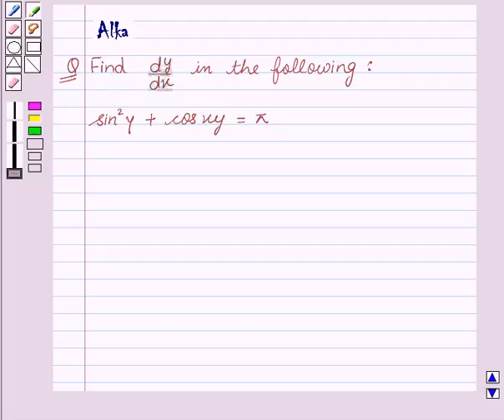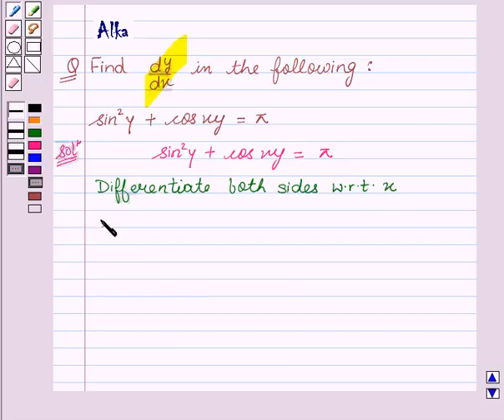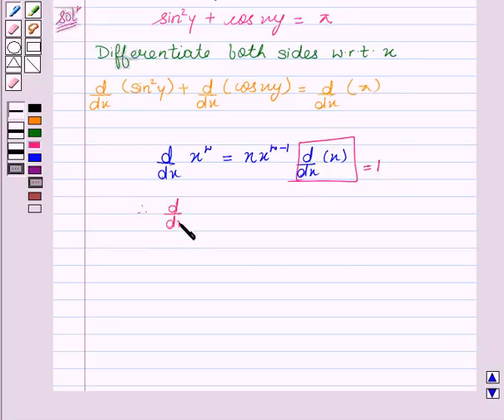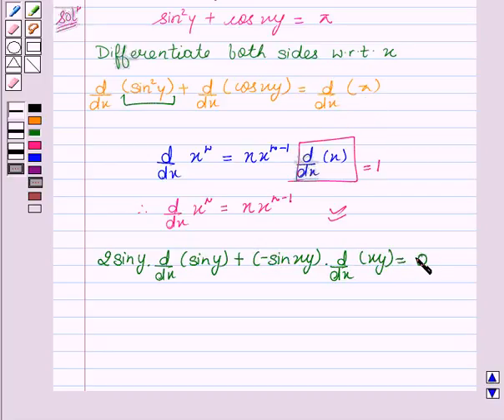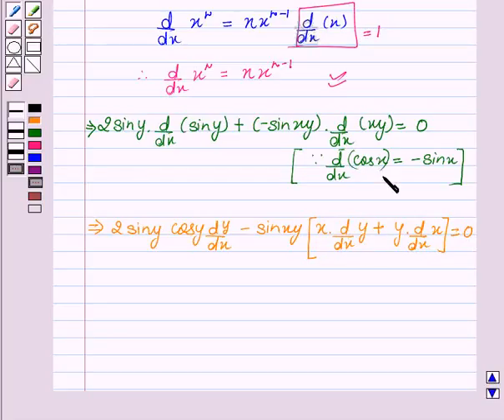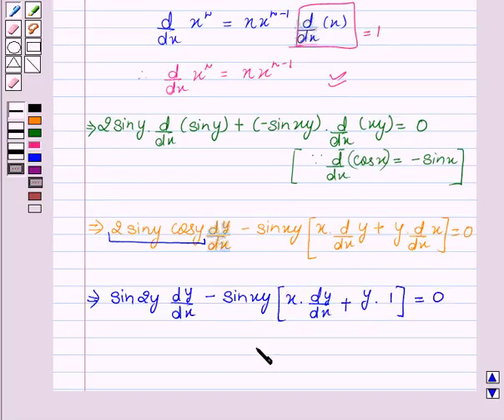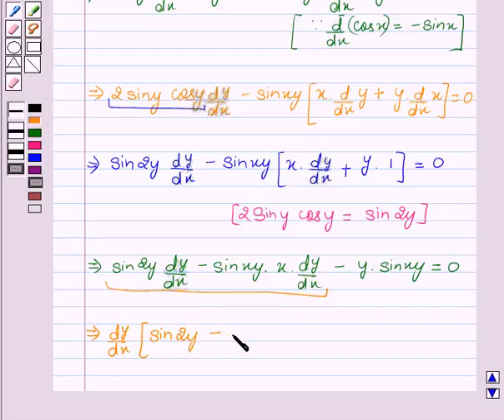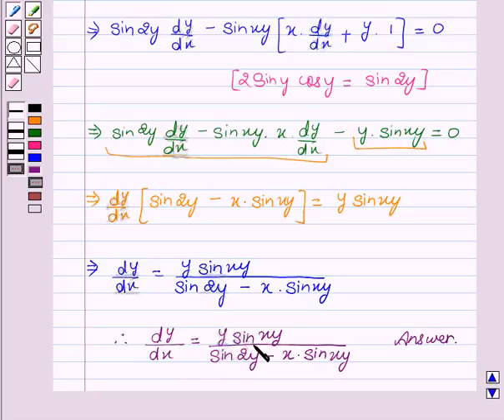Maths XII NCERT 2007 5 5 3 7